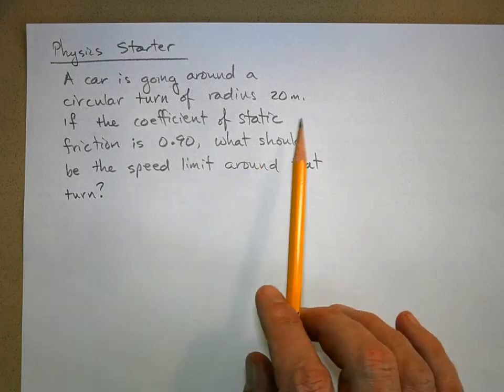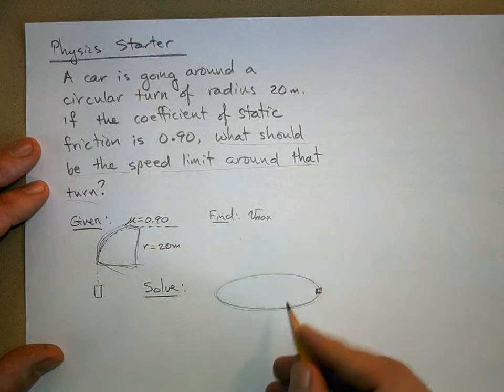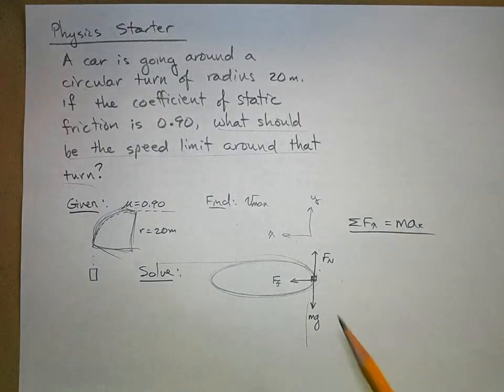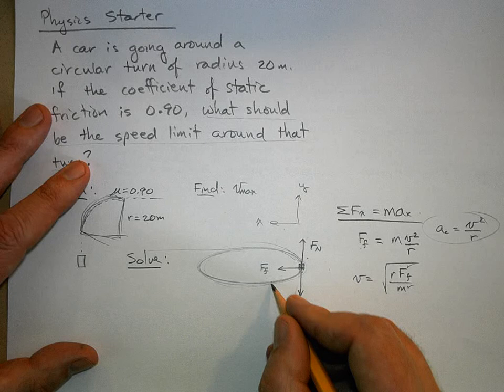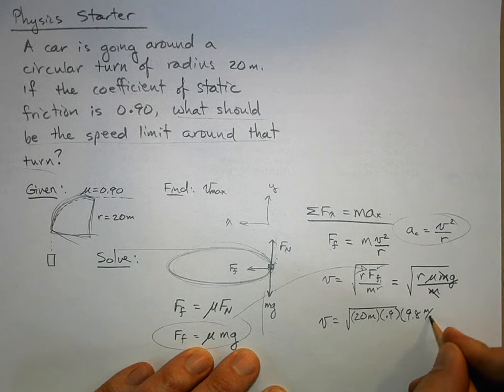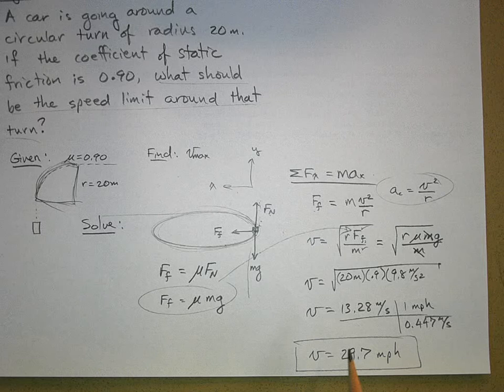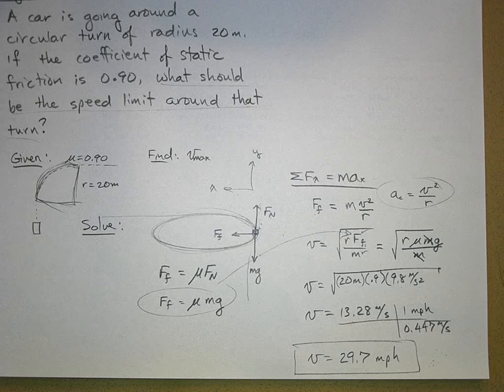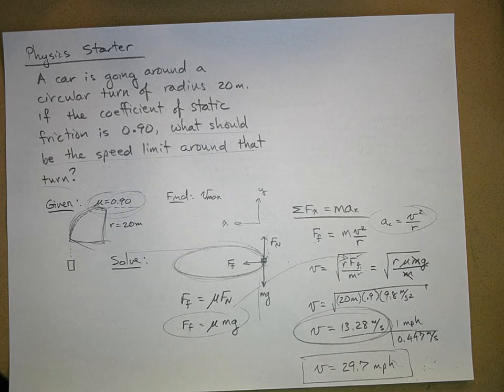PHY U5 Starter Centripetal Force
A physics problem involving static friction and centripetal force is solved.